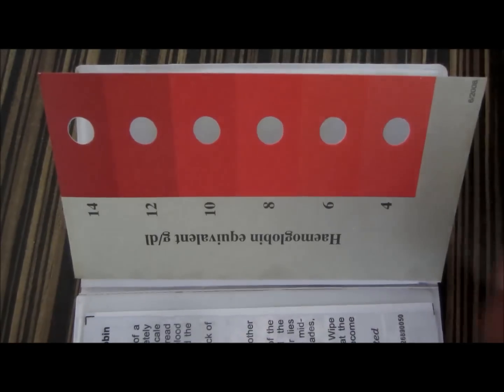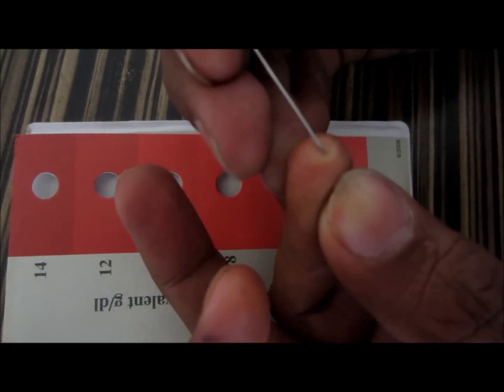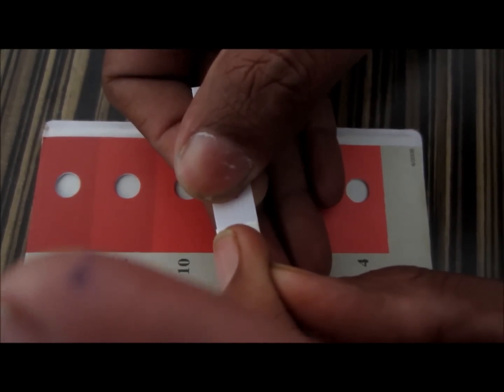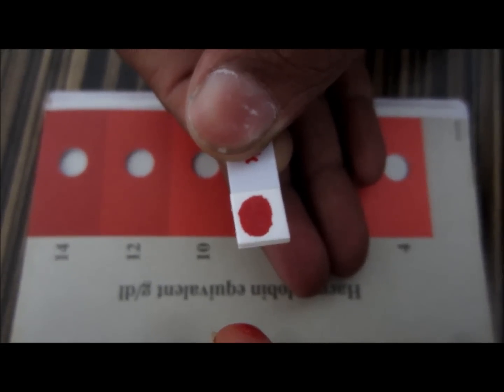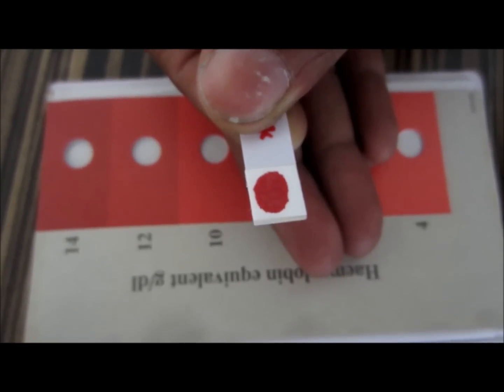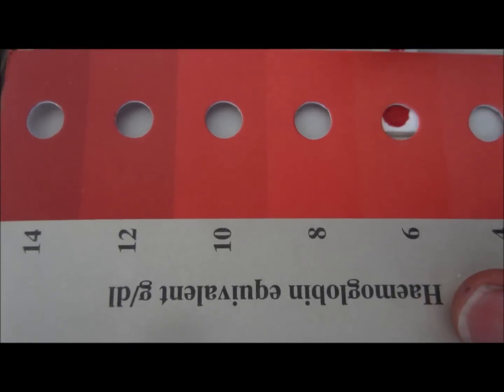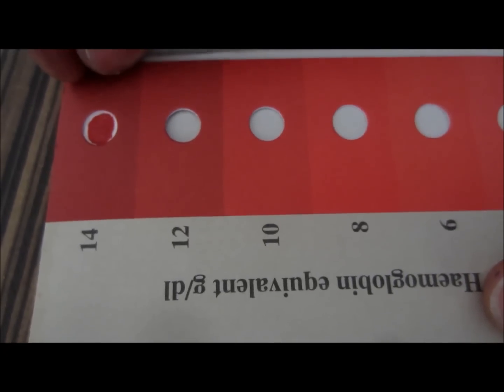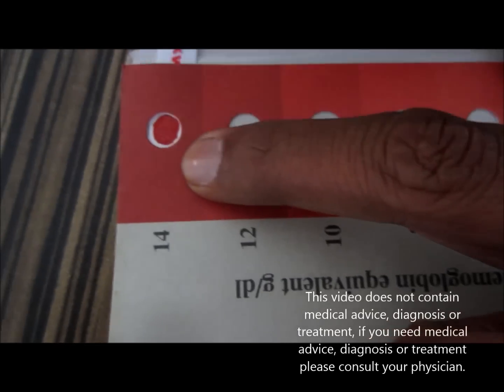Quickly Evaluate Your Haemoglobin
This is a quick strip test to know your haemoglobin, you need to have the strip, the paper to compare the colours. Just prick your finger, put 1 drop of blood on strip and then wait for 30 seconds...then put the strip below the paper so that the drop is peeping through holes and you can compare colour with the surrounding. On paper the value of Hb is written, this way you can tell your haemoglobin level is so & so.